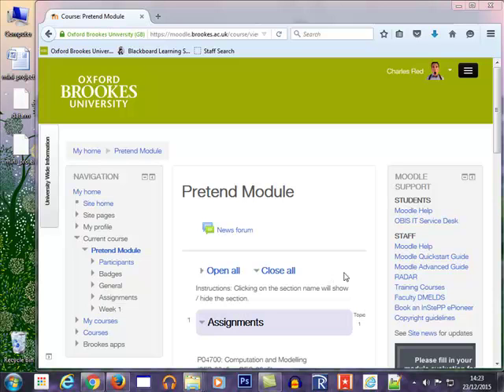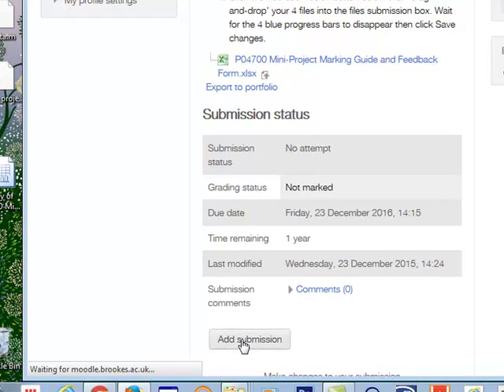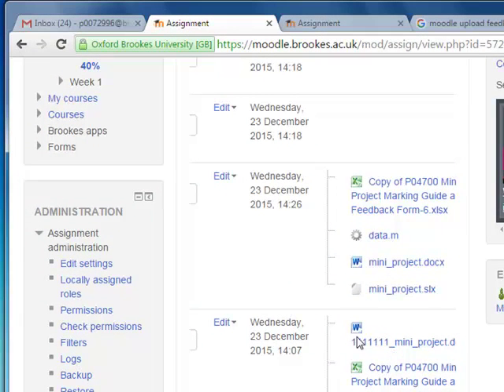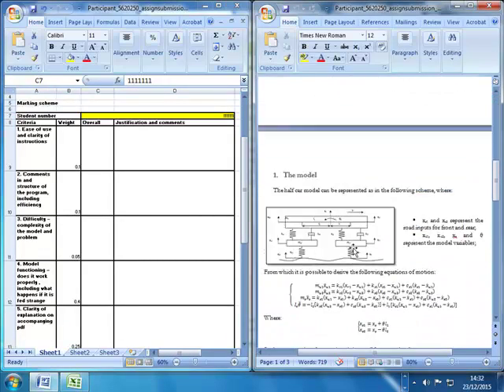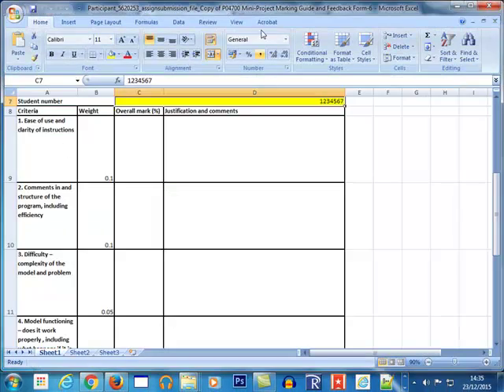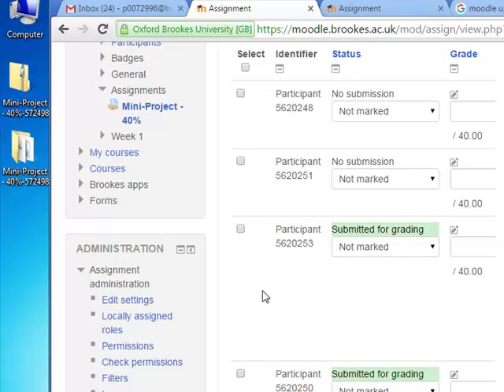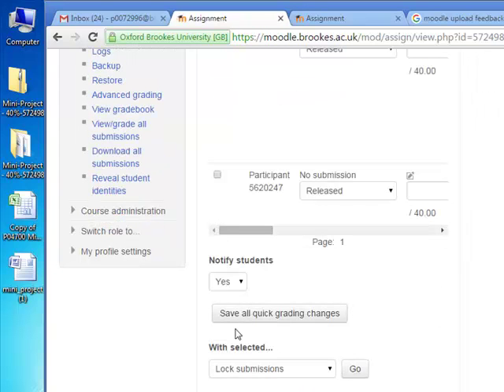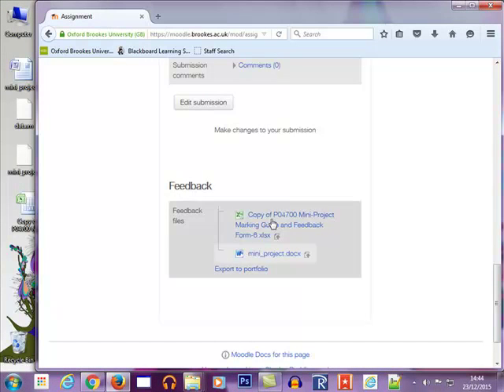eMarking in Moodle 2 8